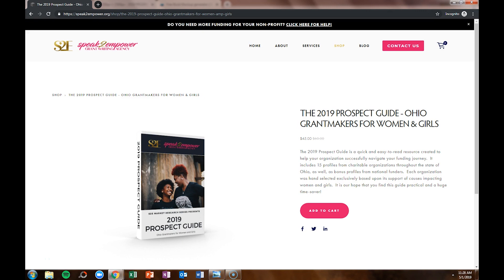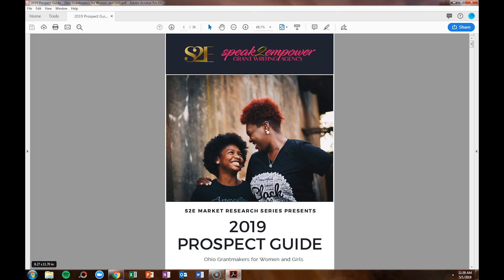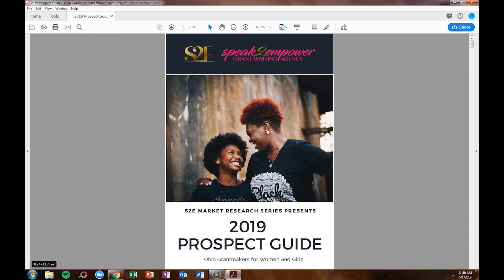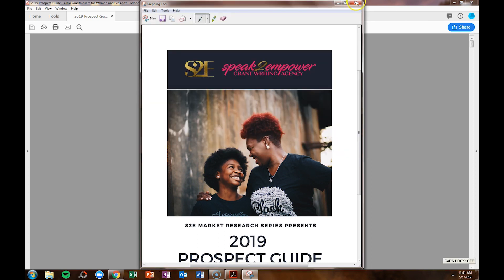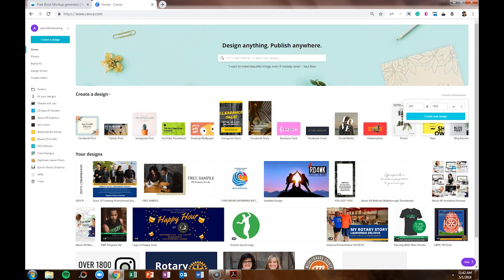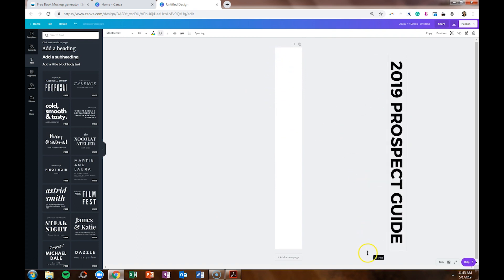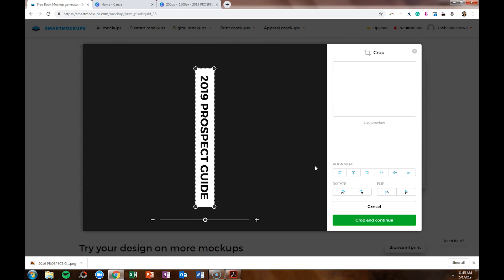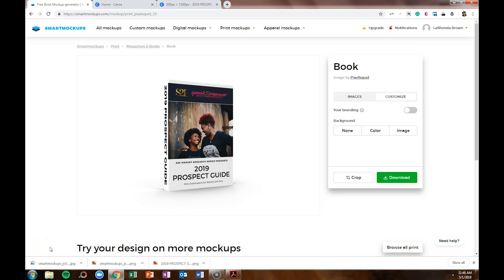How to Make a 3D eBook Cover | Canva & Smartmockups Tutorial